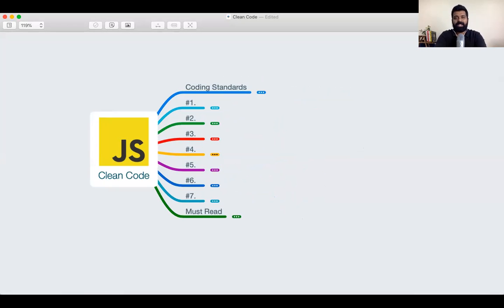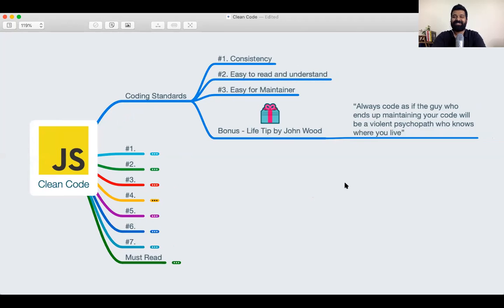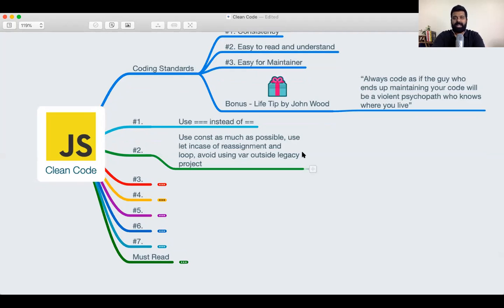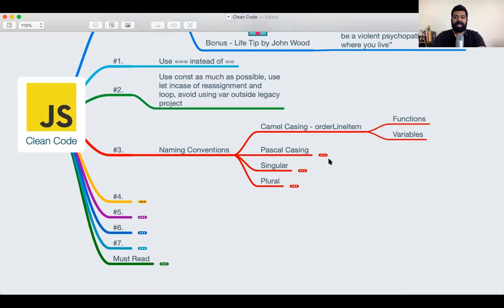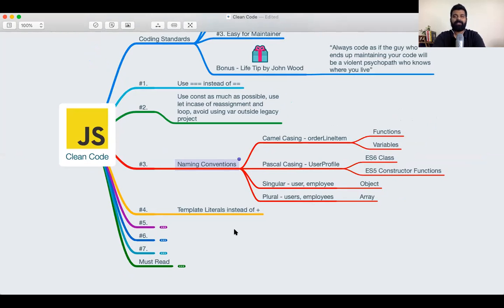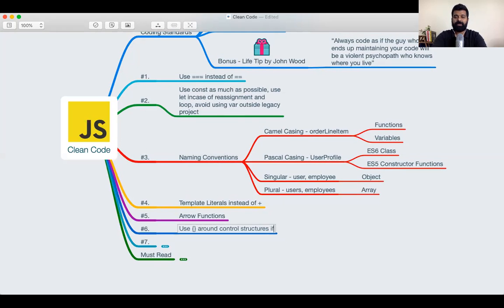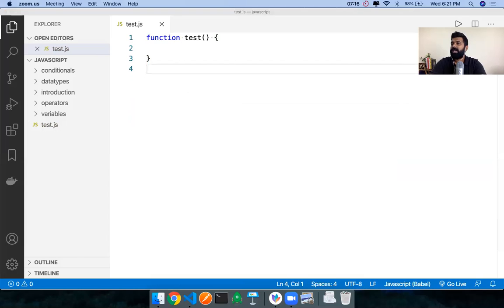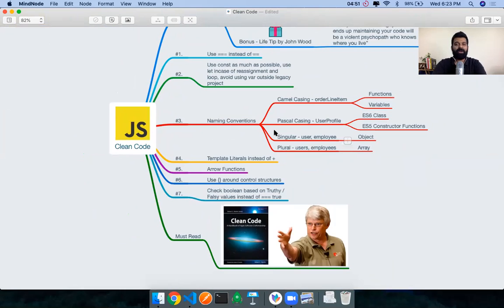7 tips to write clean code in Javascript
In this video, I share the importance of writing clean code. 7 practices that I follow while writing Javascript code.